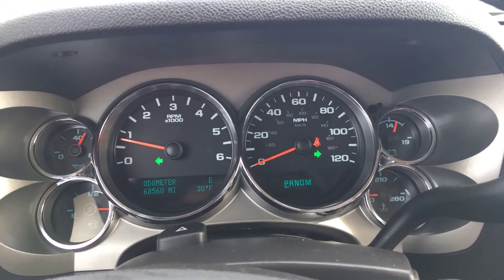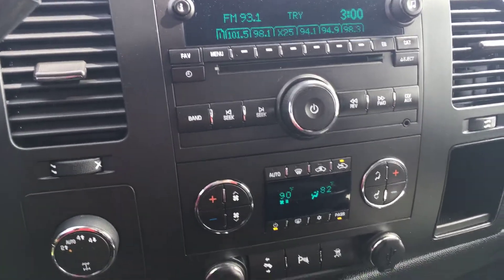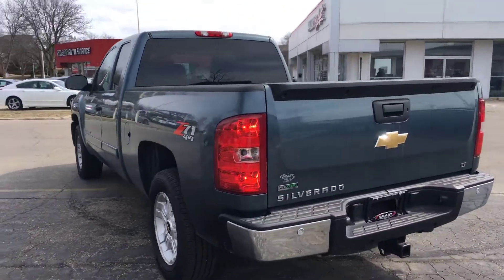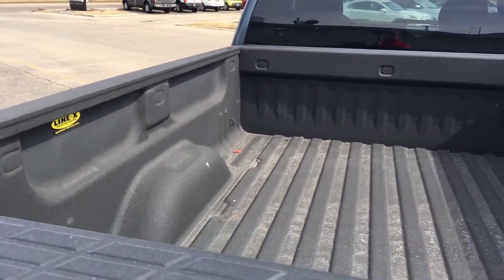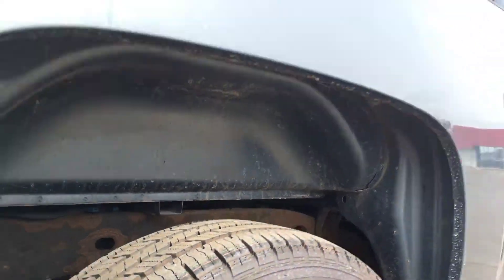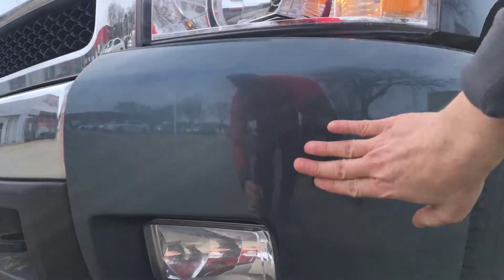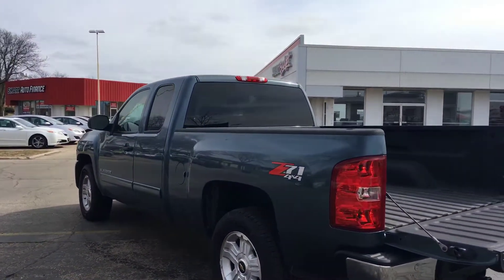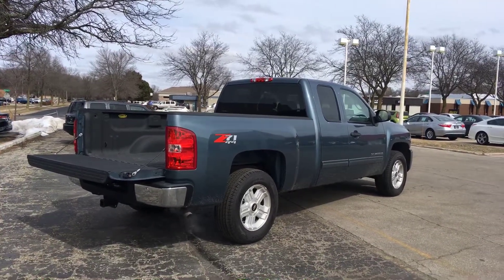Used Chevrolet truck – Silverado double cab four-wheel-drive for sale in Madison WI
Here’s a used 2011 Chevrolet Silverado 1500 LT extra cab 3.5 L 4 x 4. This Chevy truck has just 68,000 miles on it. Features include four-wheel-drive automatic transmission, dual temperature control, spray in bedliner, and full power options.